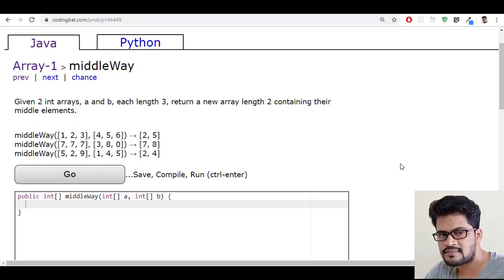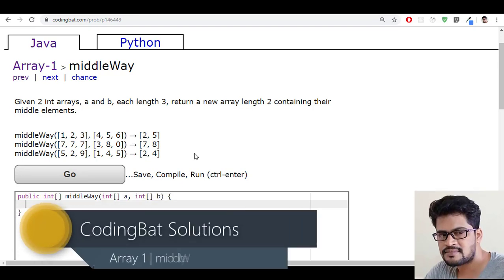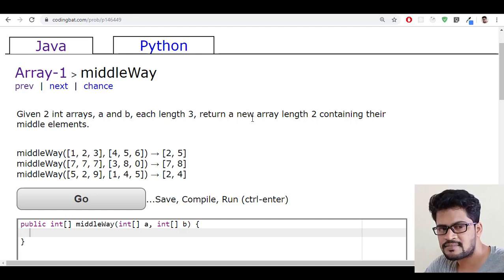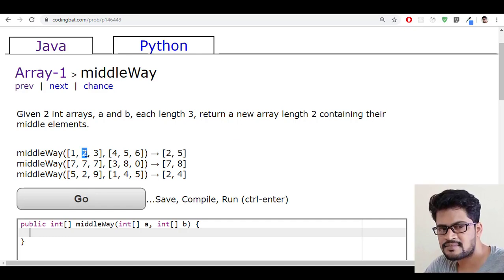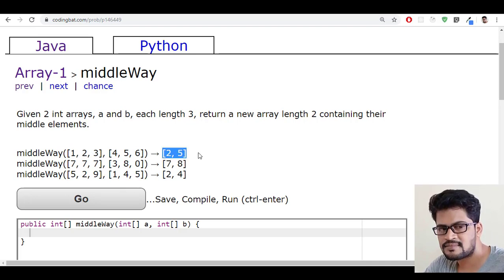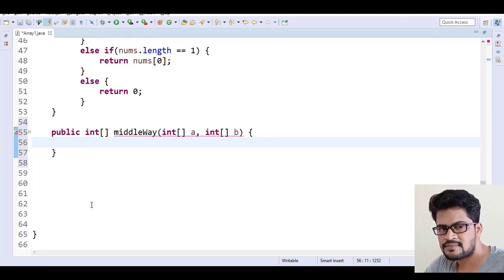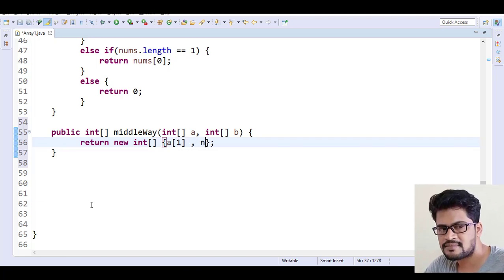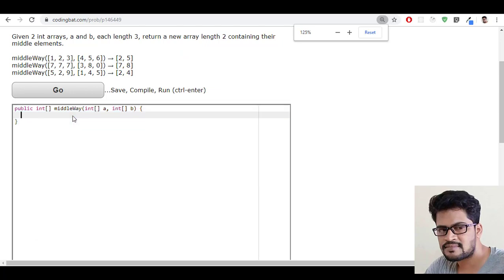10 Codingbat Array 1 middleWay Java coding practice UiBrains by Naveen Saggam